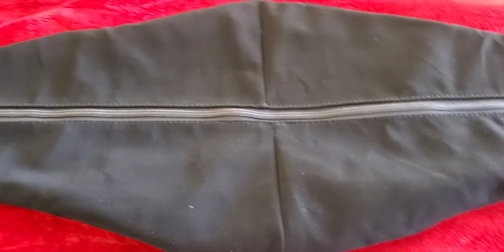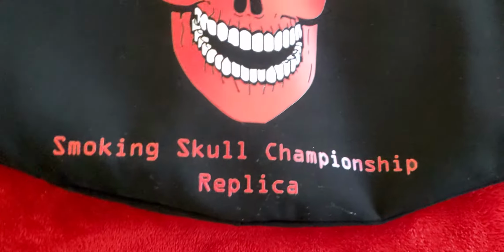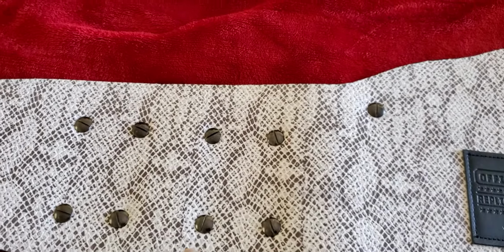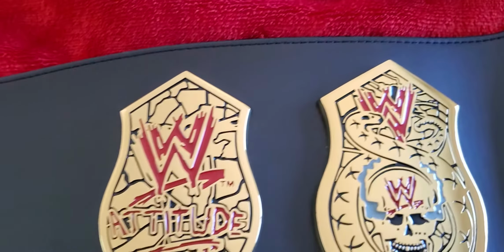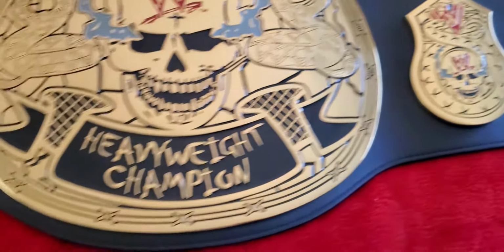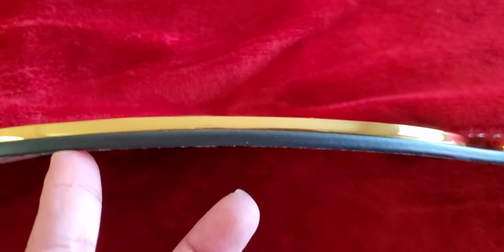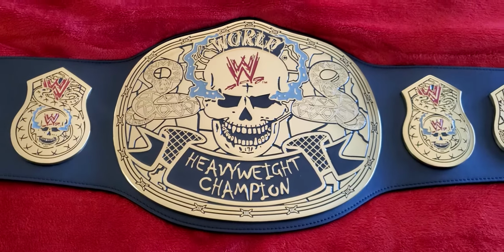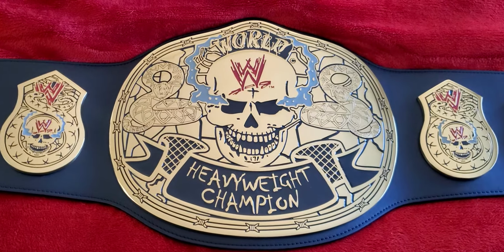New Belt Day!!!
Unboxing of a new WWE Wrestling Belt!!!